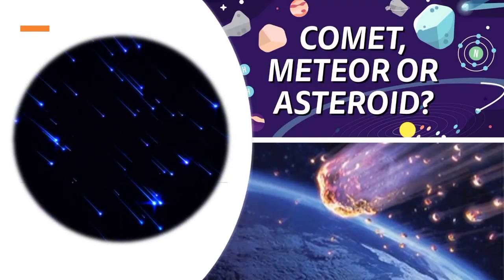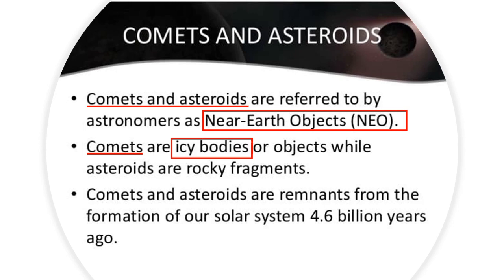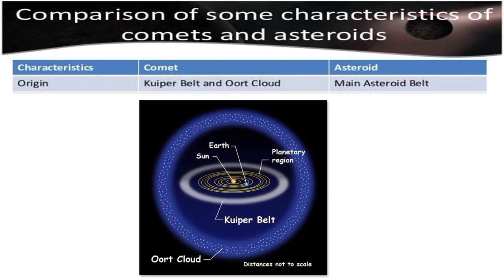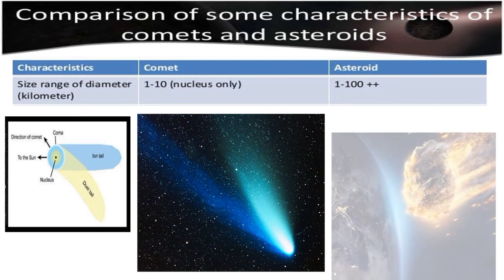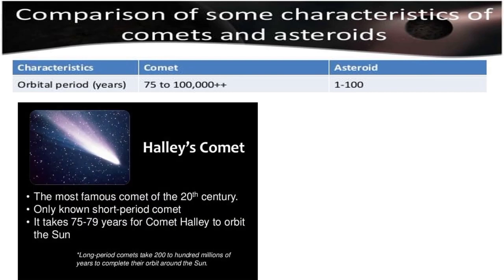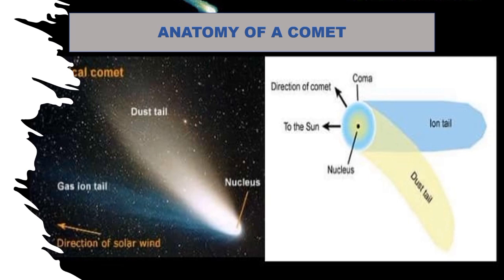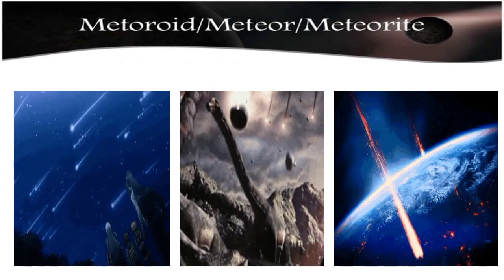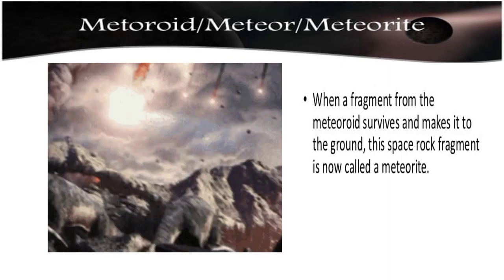COMETS, ASTEROIDS AND METEORS | Science 8 Quarter 2 - Module 3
Near Earth Objects
NEOs
meteors
asteroids
comets
meteor shower
celestial bodies
Halley's comet
asteroid Ceres
kuiper belt
Oort cloud
Main Asteroid Belt
Short Period Comets
Long Period Comets
Anatomy of a Comet
meteroids
meteorite
types of meteorite
coma of a Comet
nucleus of a Comet
dust tail of a comet
ion tail of a comet